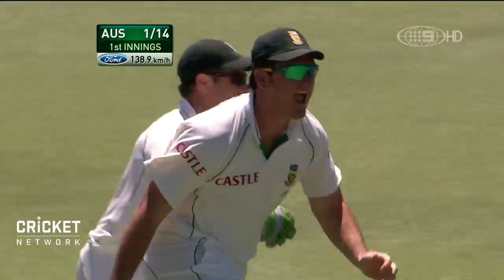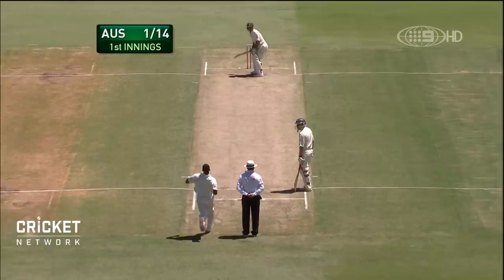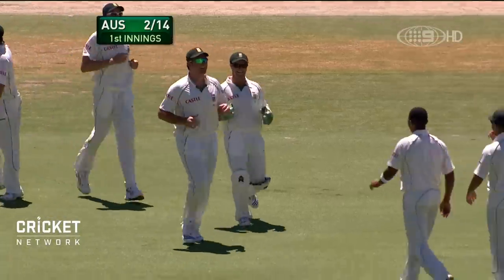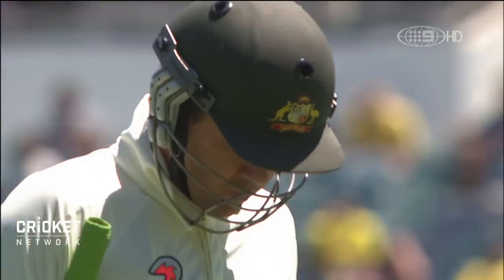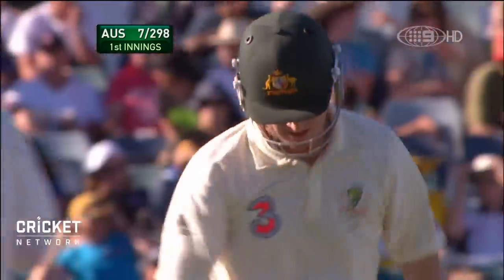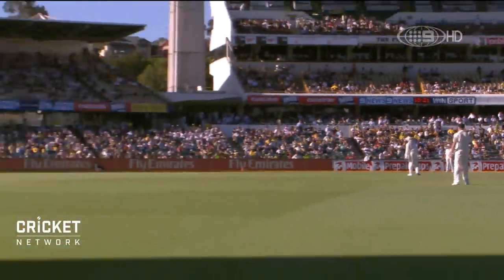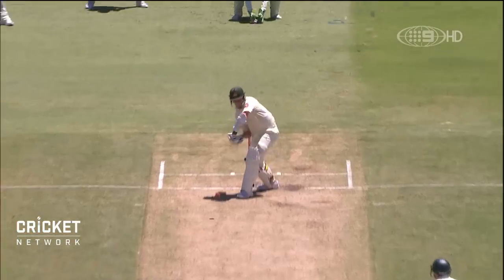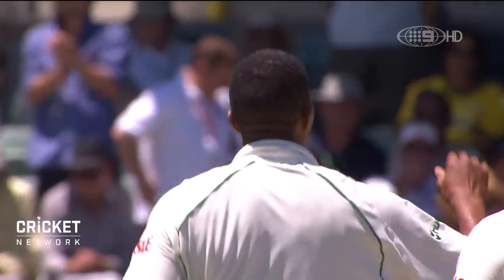From the vault: Ntini fires Proteas with four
Re-live some Makhaya Ntini gold from 2008, with the Proteas paceman removing Matthew Hayden and Ricky Ponting in successive deliveries in Perth